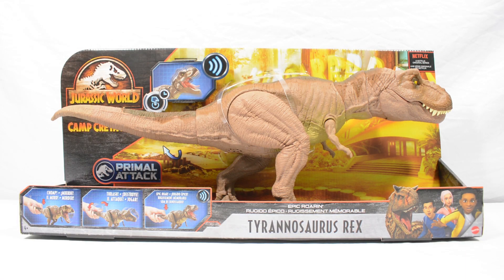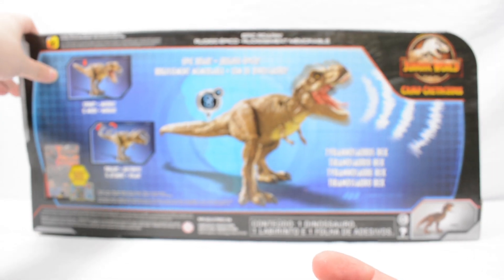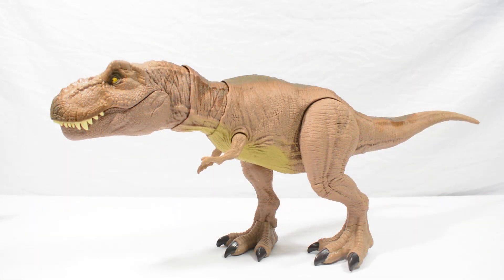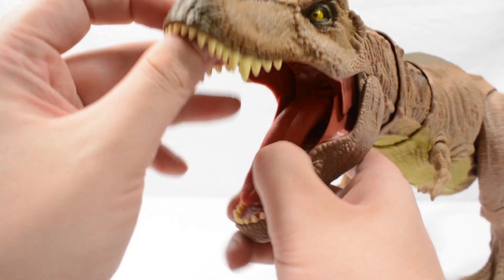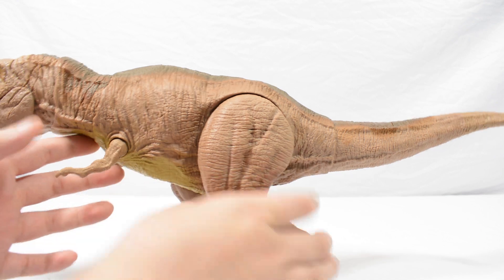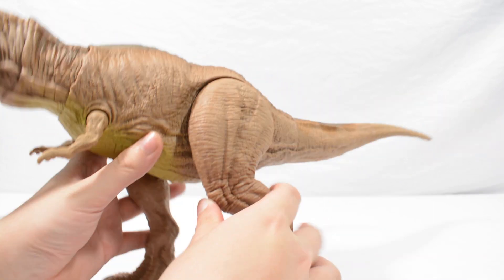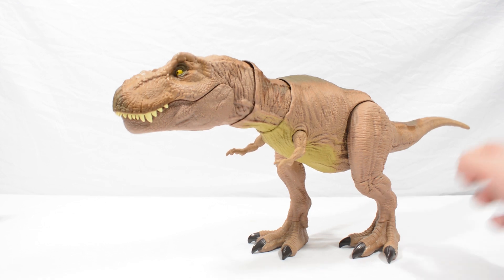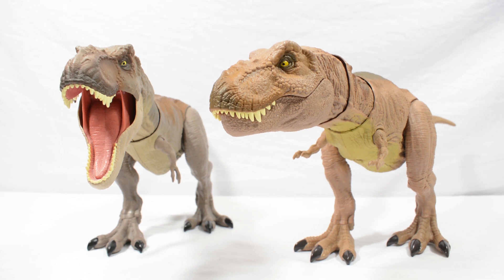Jurassic World Camp Cretaceous | Epic Roarin Tyrannosaurus Rex Review | Mattel Jurassic World Toys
Tom looks at the latest Tyrannosaur to join the line of 3/34 inch Mattel toys - the Epic Roarin Tyrannosaurus Rex.

●We are NOW on Instagram! Follow us ●LIKE us